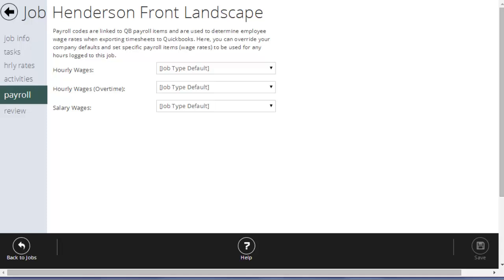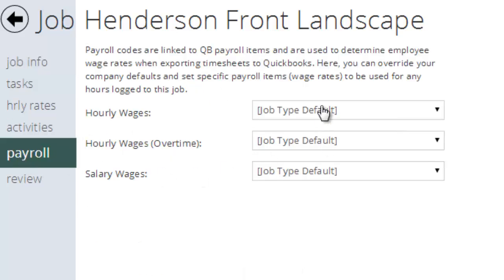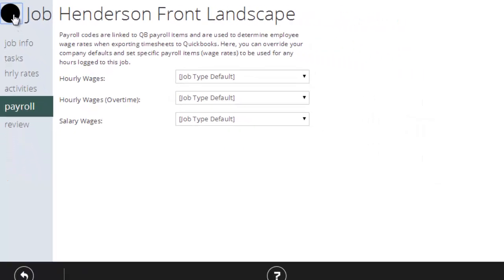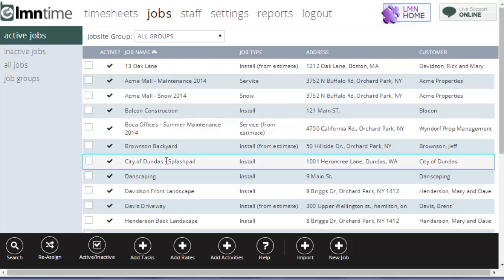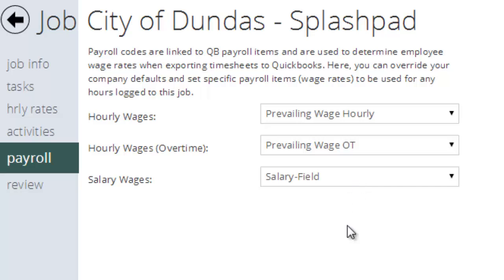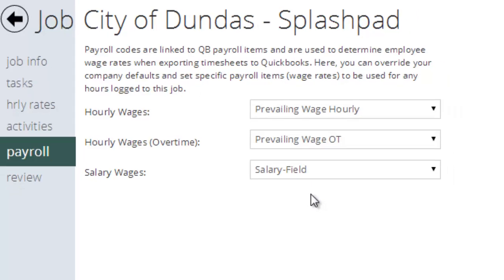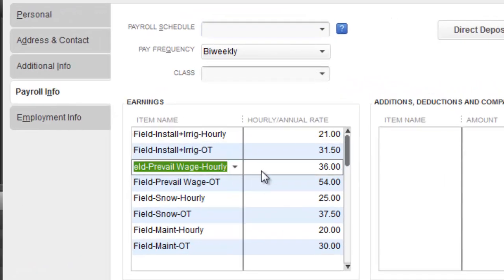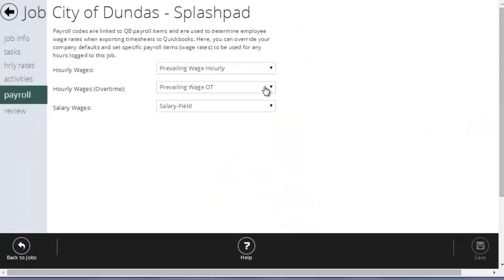LMN Time - Help - Jobs - Payroll Tab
The payroll tab on LMN Time jobs allows you to override employees' wages on that job to a different Quickbooks payroll item.

This will enable you to pay employees different wages for different types of jobs_work - especially handy if you pay premium rates for snow and ice type work or you do prevailing wage work for commercial or government customers.